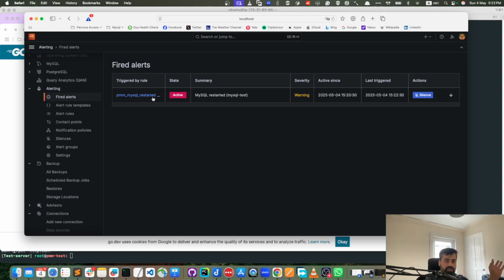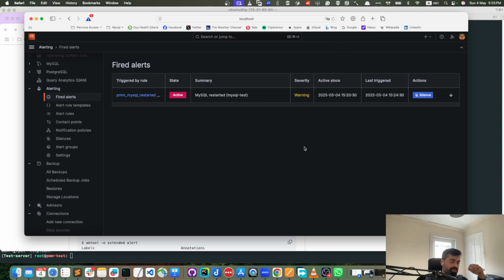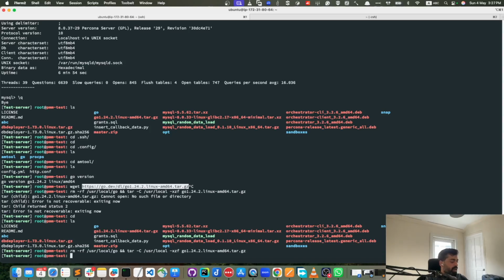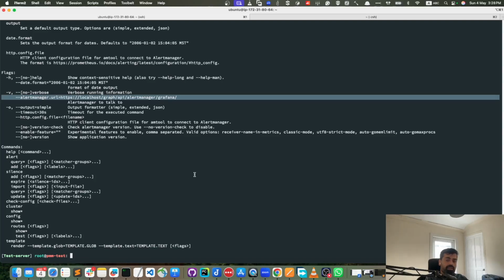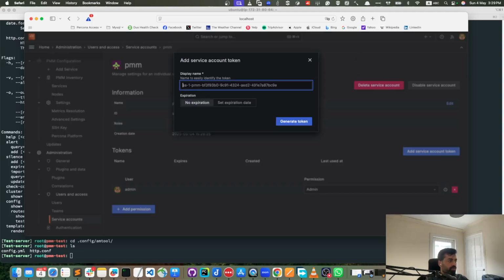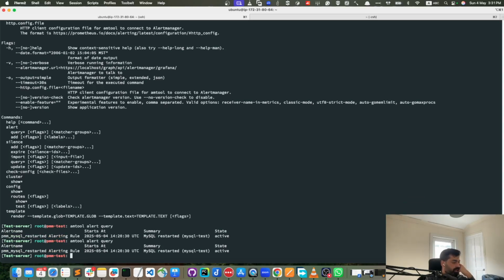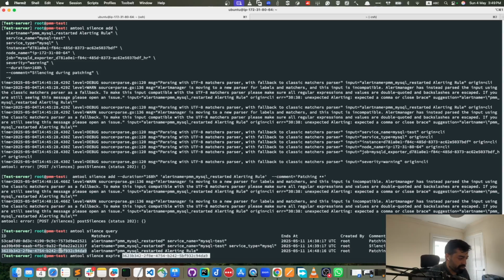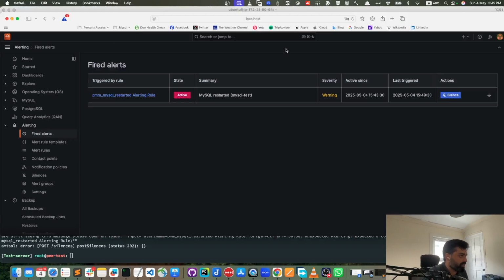How to Integrate amtool with Percona PMM | Manage Alert Downtime via CLI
In this video, I walk through how to integrate amtool — the command-line utility for Prometheus Alertmanager — with Percona PMM (Percona Monitoring and Management).

You'll learn how to:

Configure amtool to connect to PMM's Alertmanager API

List active alerts and silences

Create silences (downtime) for noisy or known issues

Remove silences when they’re no longer needed

This CLI-based approach helps automate alert management workflows directly from your terminal, improving your operational efficiency without relying solely on Grafana or the PMM UI.

🔧 Tools used:
amtool, Percona PMM, Prometheus Alertmanager, Bash

📌 Perfect for SREs, DevOps, and anyone managing alerts in production.

💬 Questions or requests? Drop them in the comments!